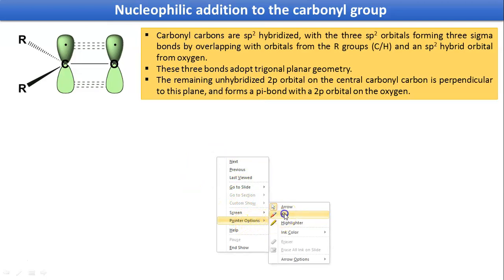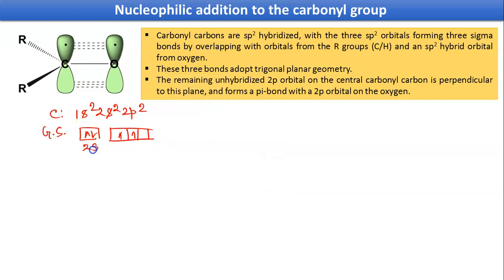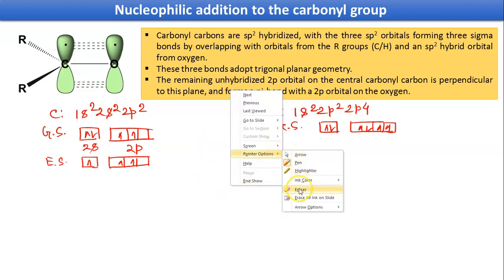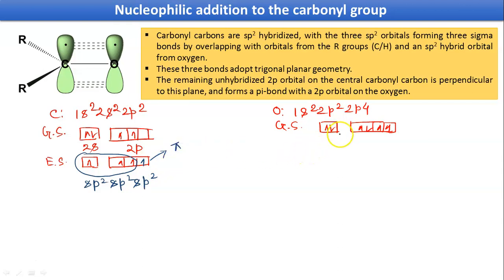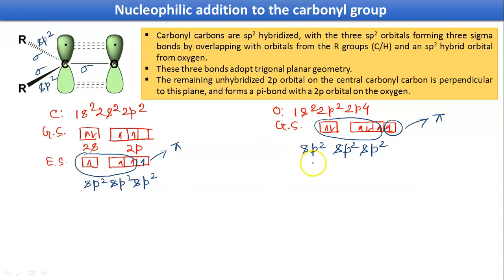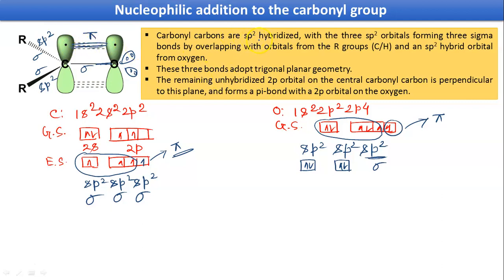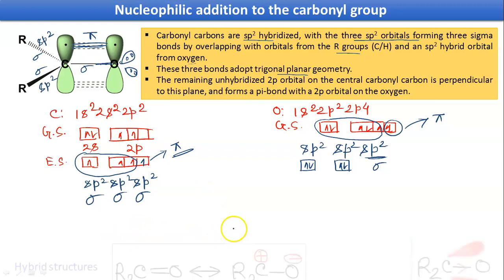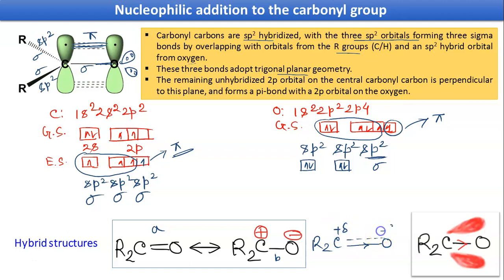Introduction | Nucleophilic Addition to Carbonyl - Part 1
The carbonyl group on aldehydes and ketones is particularly susceptible to nucleophilic addition due to the highly polarised C-O bond as electronegativity difference between the carbon and oxygen creates a partial positive charge on carbon and partial negative charge on oxygen atom thus making Carbon an electrophilic centre and hence nucleophilic attack takes place. In this video, you will get a preliminary idea about this type of reaction.